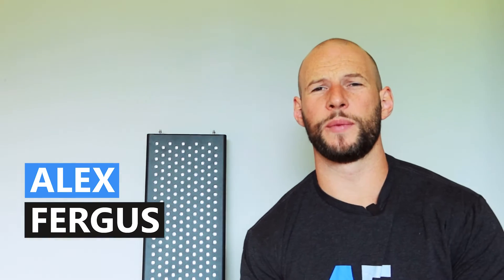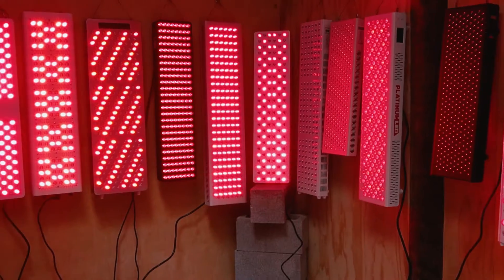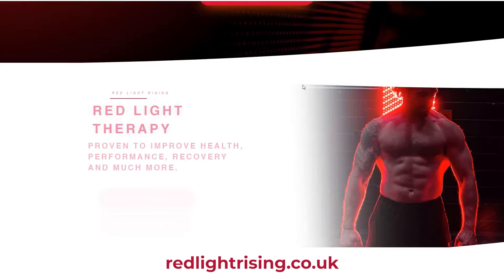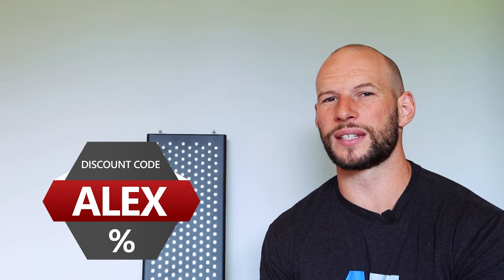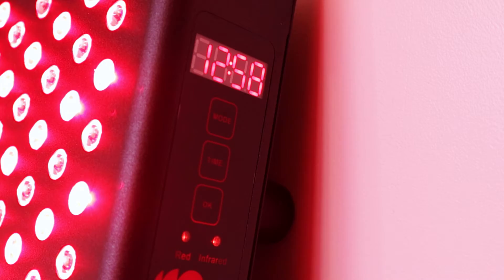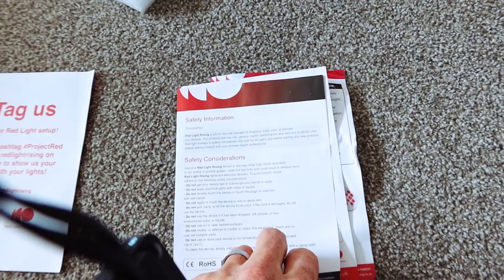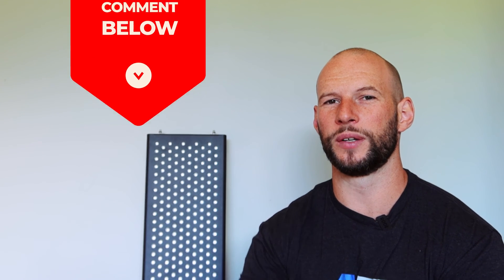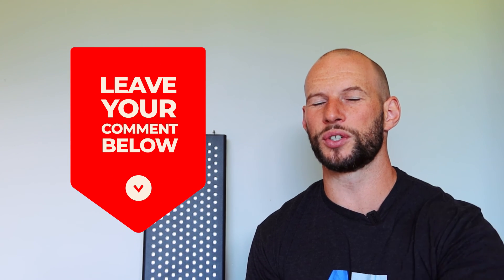UK based Red Light Rising Advantage 900 Quick Review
Welcome to my quick 5-minute version of the Red Light Rising Advantage 900 red light therapy panel. In this video, I give you the quick basics about the panel. In the next video, I'll provide a full review that goes much deeper into all aspects of this panel. That next video is ~25 minutes long.

Before digging deeper into the topic though, let me share some of my best resources on red light therapy:

I recommend checking all of these red light therapy resources out. Next up, my findings in this quick review:

✅ The advantage 900 was also included in my 2021/2022 red light therapy body panel review series. For a link, check
✅ Red Light Rising is a UK-based company. The company has been in the red light therapy space for a few years now, and their original Full Stack panel did really well in my body panel review of 2019.
✅ The Advantage 900 is meant to be the premium or flagship Red Light Rising offering. Red Light Rising claims that the Advantage 900 is the most powerful panel on the market today. Right now the panel is also the most expensive panel
✅ The Advantage 900 does have 300 LEDs and the panel looks great, it's well designed. The small LED bulbs make it look quite unique
✅ The panel doesn't have multiwave technology so there's only 660 nanometers (nm) and 850 nm light emitted. Everything is rather standard though.
✅ The control panel does work really well, but is standard. Modular support is also included, which is good. All the standard accessories are also included, but nothing is really exceptional
✅ The manual provided with the product is one small sheet, and I'd expect a little bit extra given the price you're paying
✅ Next up, the sound level emitted by the panel was good at 53 dB. Flicker is absent and EMF is good
✅ The power or irradiance was okay, but the Red Light Rising Advantage 900 is definitely not the most powerful panel on the market. The peak power is 65 mW/cm2. Toput that number in perspective, the PlatinumLED BioMax 600 has 93 mW/cm2. The peak power of the Advantage 900 is mid-pack, compared to the competition.
✅ The panel does have pros though: the warranty is 5 years long, which is the best in the market today, and the support is great with Red Light Rising. The panel design is nice.
✅ My dislikes list, however, is long. The price is extremely high and doesn't have many advanced features, doesn't have ambient mode, multiwave, or even high power output.
✅ I highly recommend that before buying the Advantage 900, to check out some of my other reviews on YouTube.

00:00 Advantage 900 Introduction
01:52 Testing & Reviewing
03:44 Likes, Dislikes & Conclusion